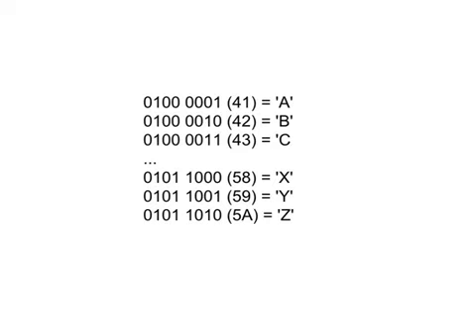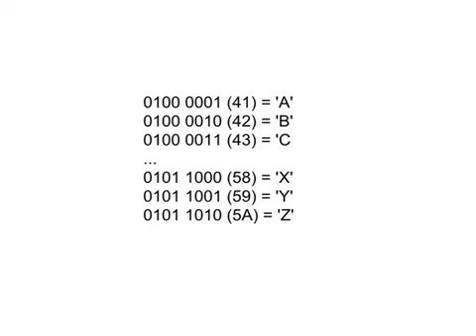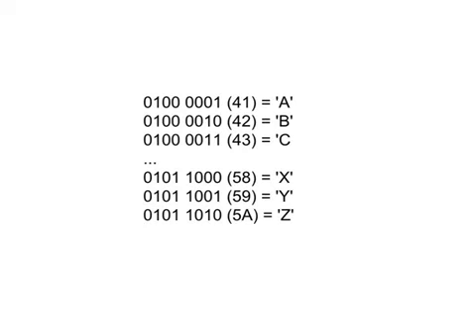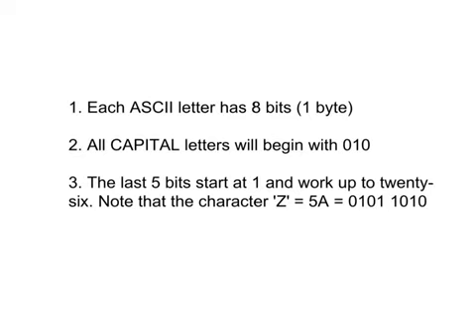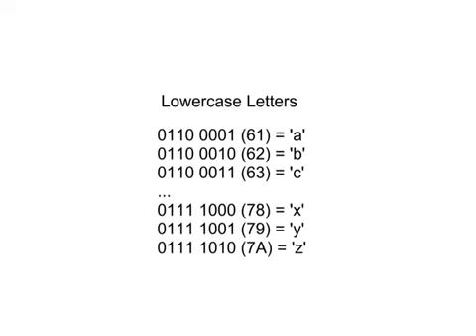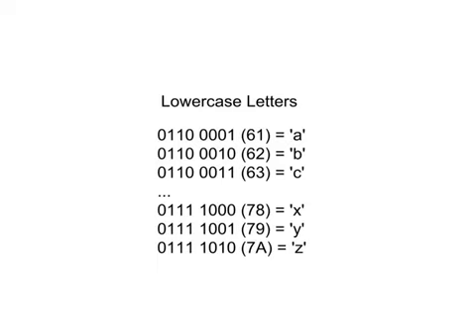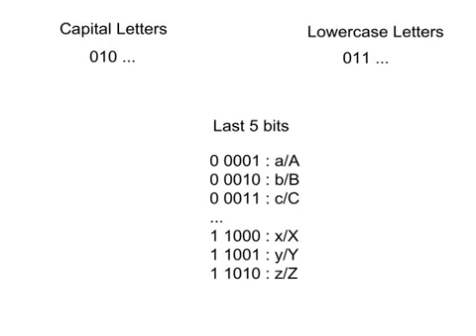Lesson 7 5 The basics of ASCII and the char data type